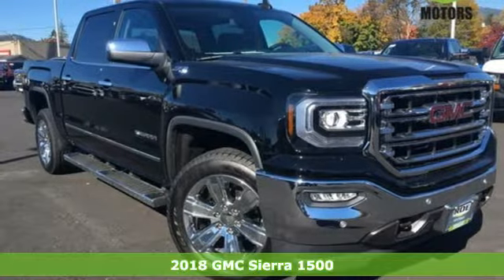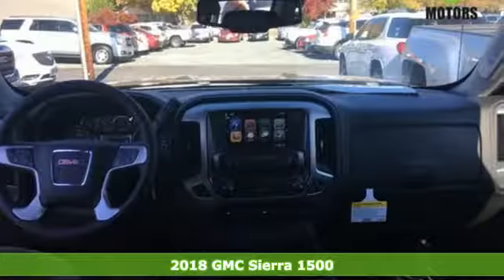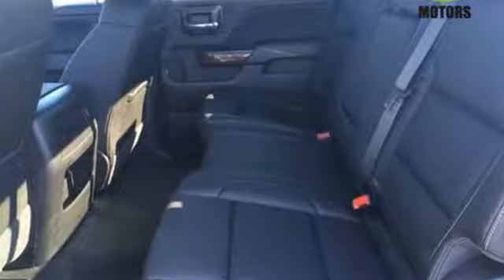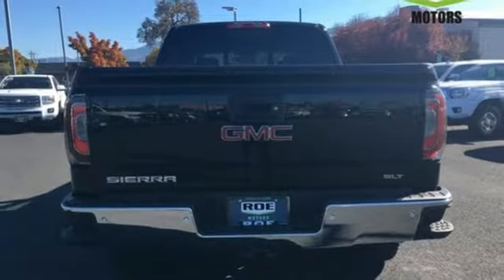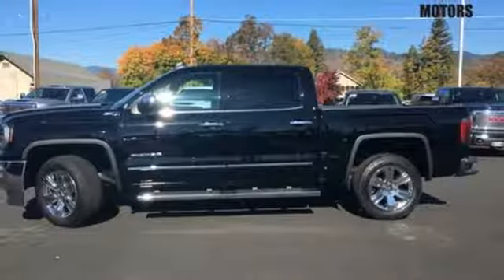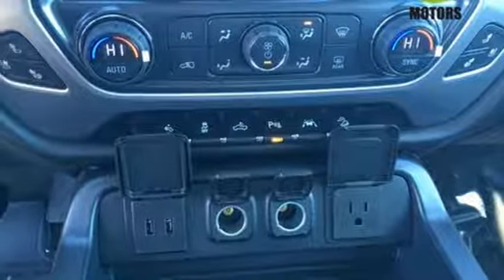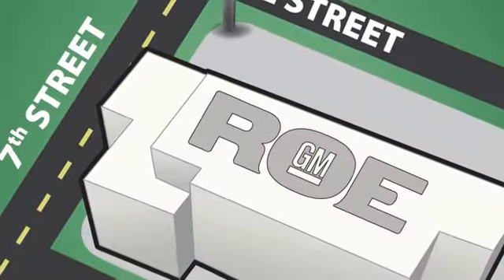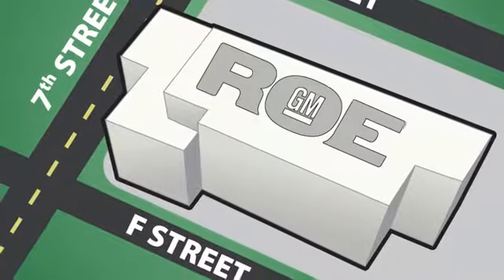2018 GMC Sierra 1500 Medford OR Grants Pass, OR GJ48949 - SOLD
Year: 2018
Make: GMC
Model: Sierra 1500
Trim: SLT
Engine: EcoTec3 5.3L V8
Transmission: 8-Speed Automatic
Color: Black
Interior: Jet Black
Stock #: GJ48949
VIN: 3GTU2NEC8JG112182
This 2018 GMC Sierra 1500 SLT Onyx Black is OUTSTANDING! SLT Onyx Black EcoTec3 5.3L V8 4WDbrbrbrRoe Motors was recently honored by being Better Business Bureau Business of the Year for the State of Oregon !!! Roe Motors has been a trusted, family owned business in the Rogue Valley for over 34 years. We are dedicated to supporting our community and providing outstanding customer service.

Address:
201 NE 7th Street